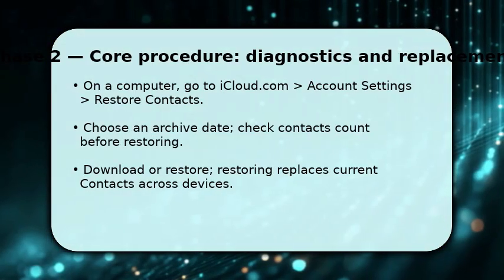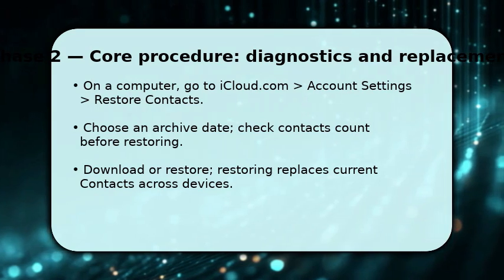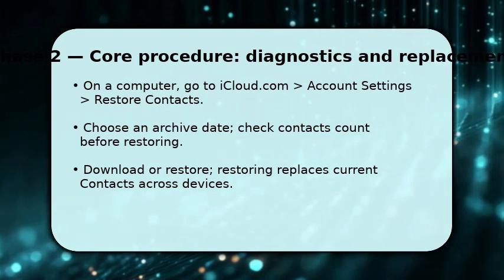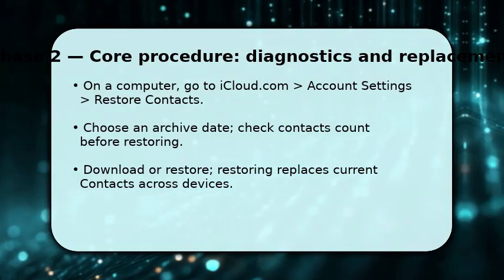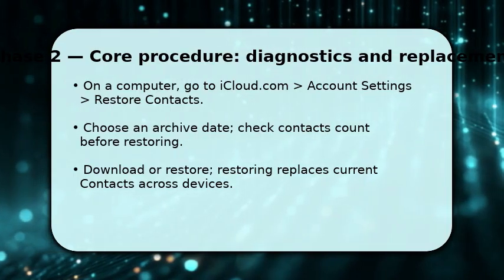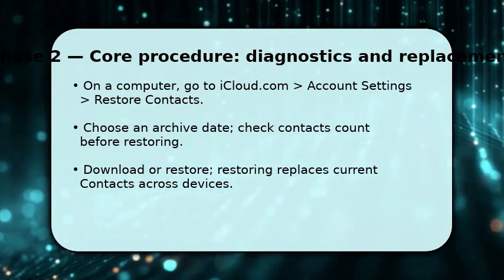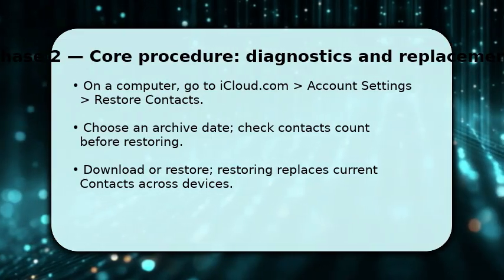How to Recover My Contacts from Icloud (easy Method)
How to Recover My Contacts from Icloud (easy Method) | 🔒 Surfshark VPN Deal — Stay private and secure. $1.99/mo + 3 Months Free ▸

Learn the straightforward steps to restore your contacts from iCloud on any device. This quick guide covers everything you need, including account verification and sync settings adjustments.

iCloud, recover contacts, restore iPhone contacts,